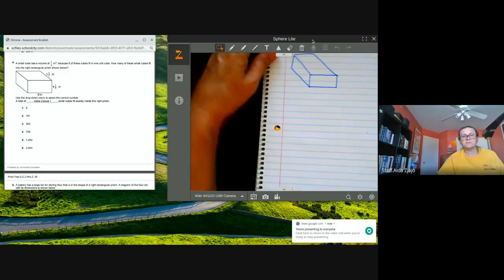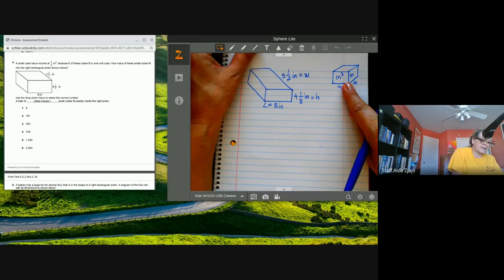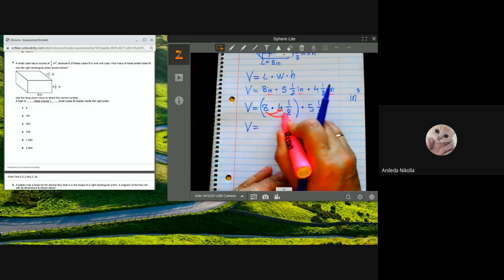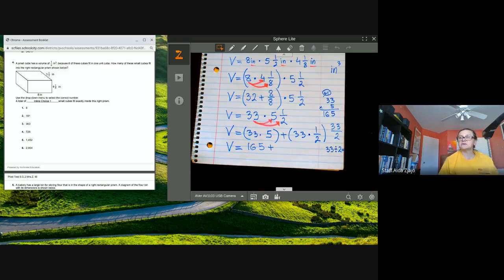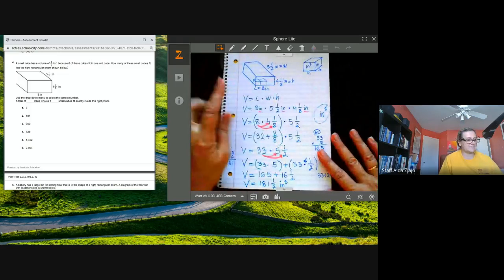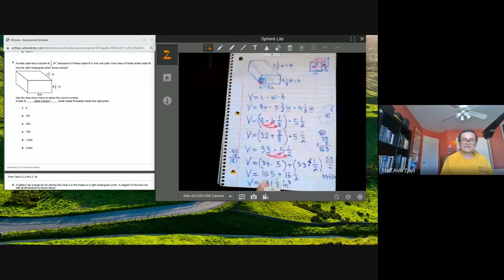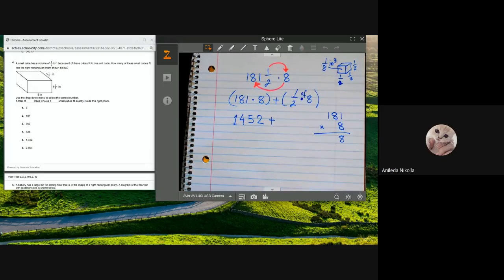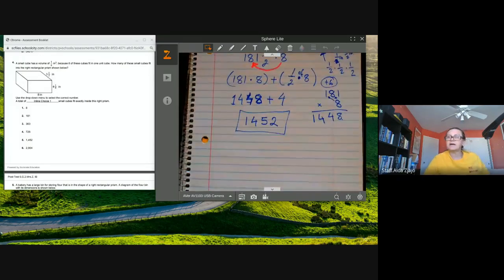6. G. 2 Find the Volume of a Right Rectangular Prism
6. G. 2  Find the Volume of a Right Rectangular Prism